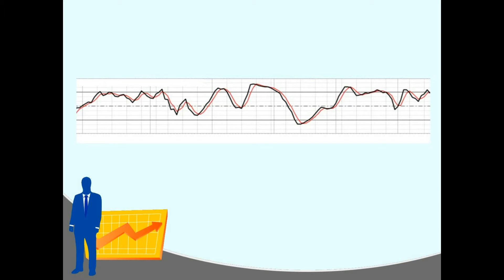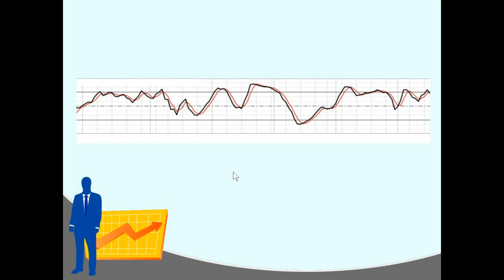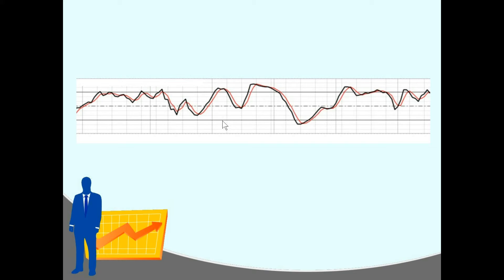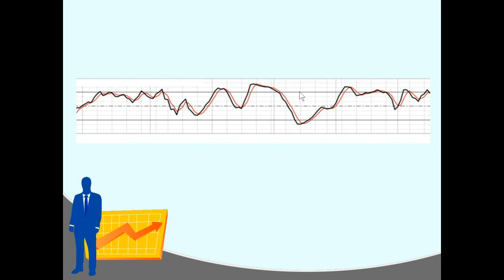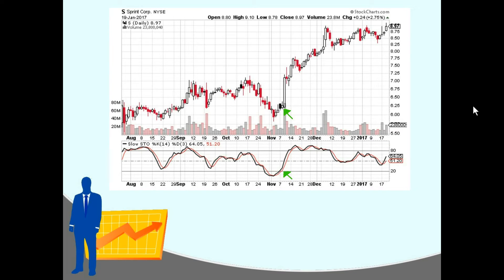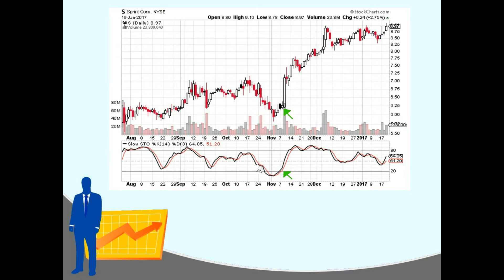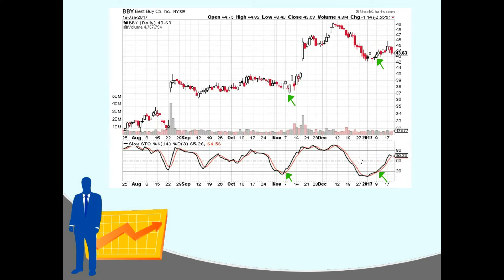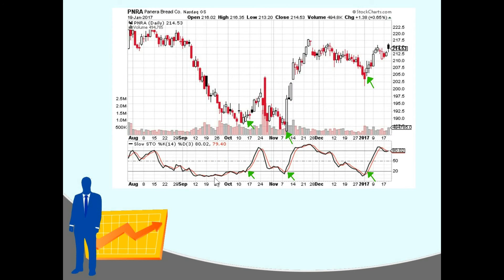Stochastic Indicator Explained Simply. // stochastics oscillator trading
From 4:28 to 4:38 in this video, I meant to say "oversold" not "overbought" Will you forgive me?

options trading for beginners stock market for beginners stocks for beginners stock investing stock market investing options trading strategies stock trading strategies stock investing penny stocks penny stock trading nasdaq apple twitter education rsi bollinger bands $SPY $QQQ $AAPL $TWTR SPY QQQ AAPL TWTR forex david moadel trading traders investing investors stock charts